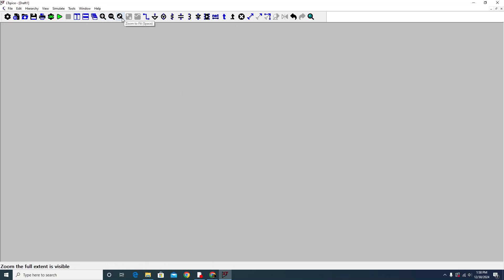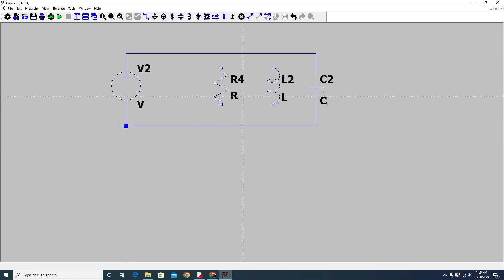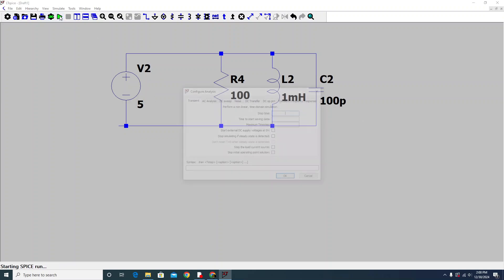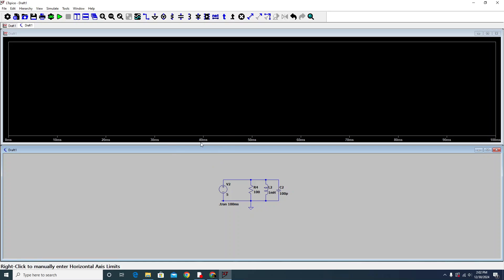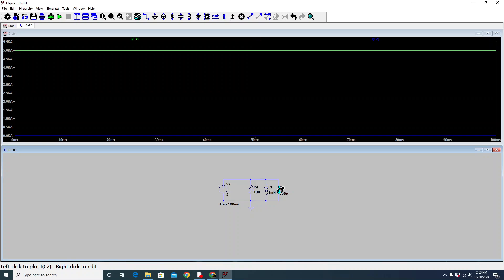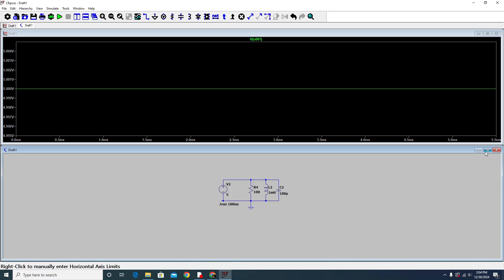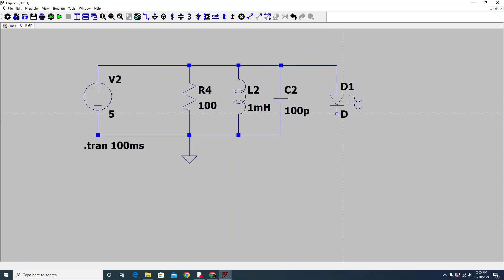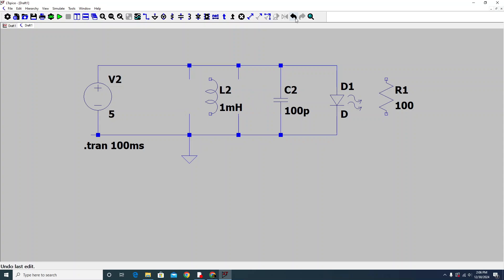LTSpice Tutorial for Beginners (2025) – Complete Guide in 8 Minutes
Learn LTSpice from scratch with this beginner-friendly tutorial for 2025! Discover how to simulate circuits, analyze waveforms, and master LTSpice for electronics design. Start your LTSpice journey today! 🚀

LTspice is a powerful tool for circuit simulation, widely used by engineers and hobbyists alike. Whether you're a beginner or an experienced designer, this video will ensure you get up and running with ease.

00:00 - Intro
00:24 - Step 1: LTSpice Tutorial for Beginners in 8 Minutes
07:48 - Outro